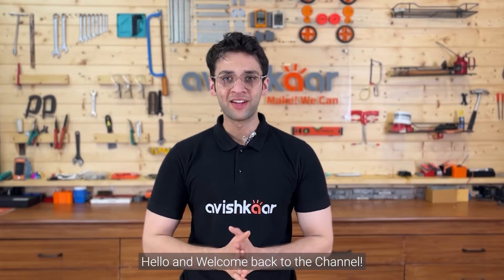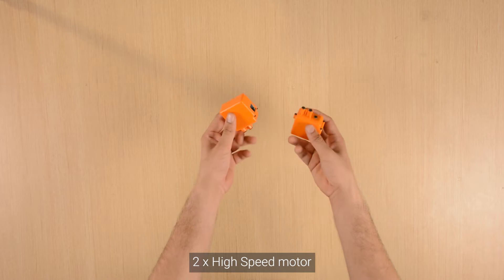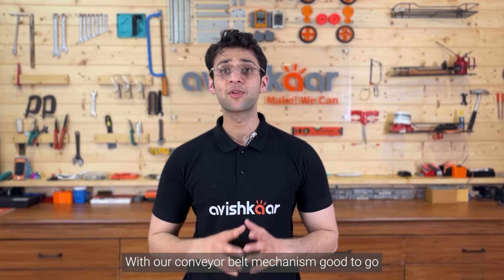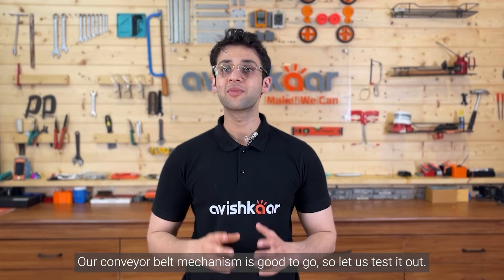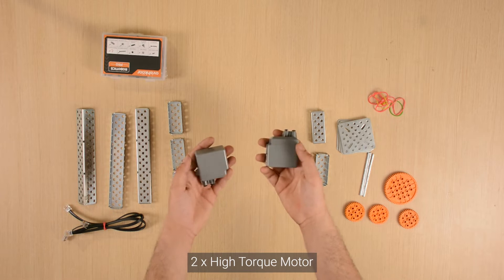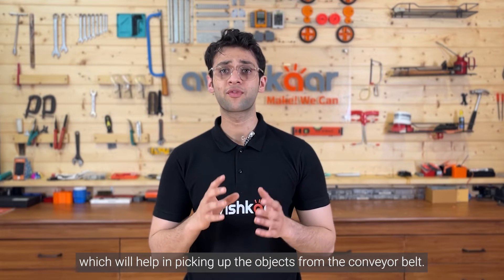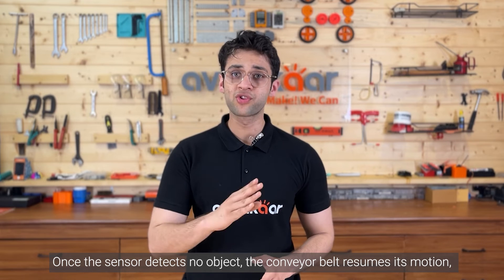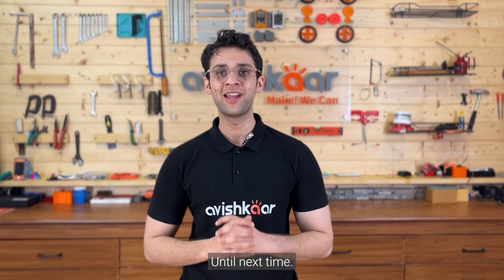How to make Industrial Bot at Home | DIY Conveyor Belt and Robotic Arm | Robotics for Kids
Learn how to make a Conveyor Belt and Robotic Arm 🤖

Dive into the world of robotics as we guide you through building and coding with the Avishkaar Robotics Kit.

Perfect for kids and beginners, this STEM project combines the thrill of archery with the magic of artificial intelligence.

Code For Conveyor Belt (PLEASE LOGIN TO AMS FIRST)

Code For Robotic Arm (PLEASE LOGIN TO AMS FIRST)

Ready to take aim?

Let the industrial adventure begin!